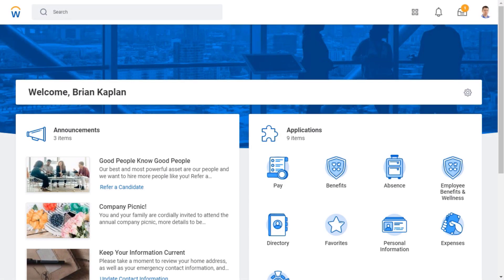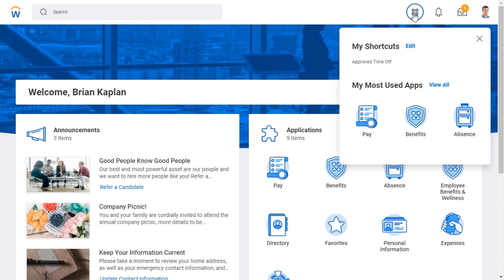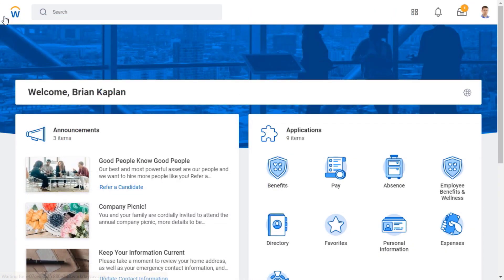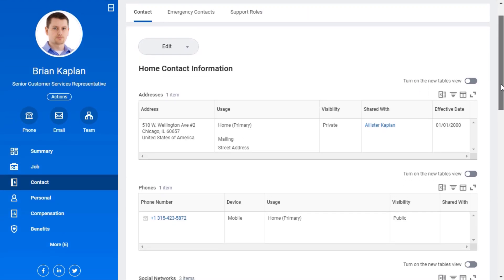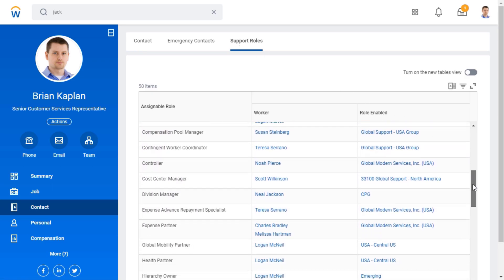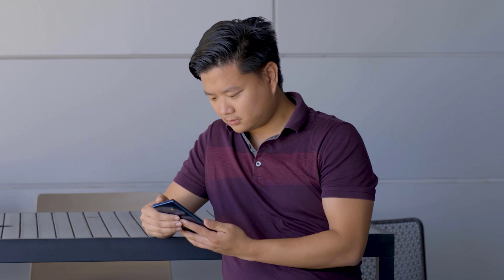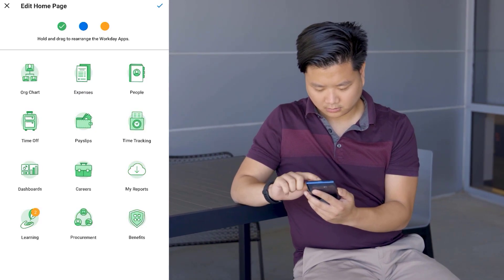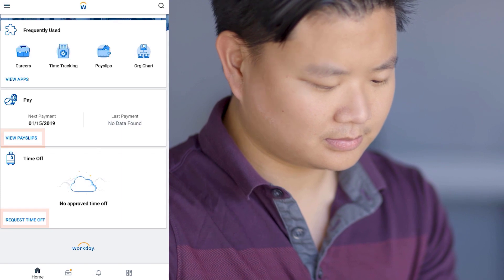Workday First Look: Demo Reel